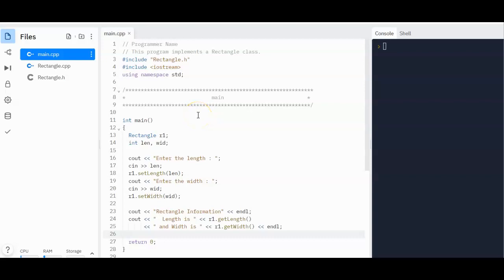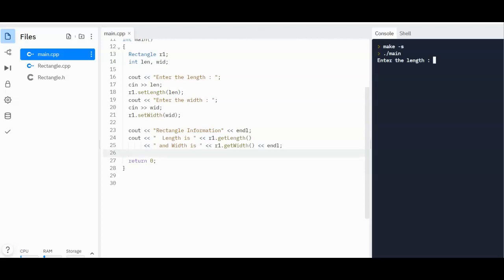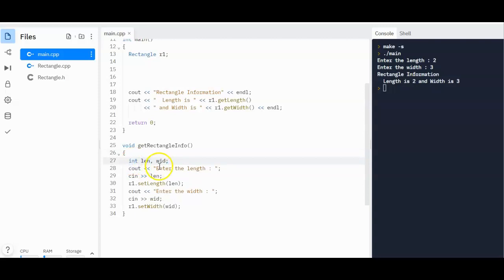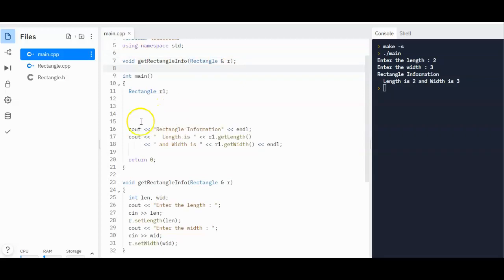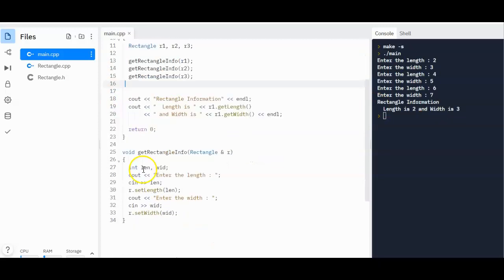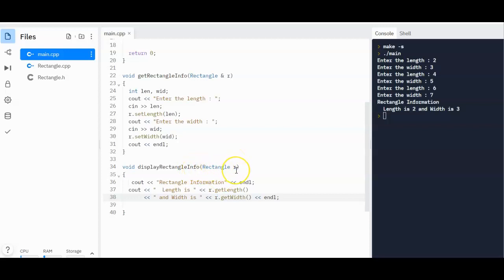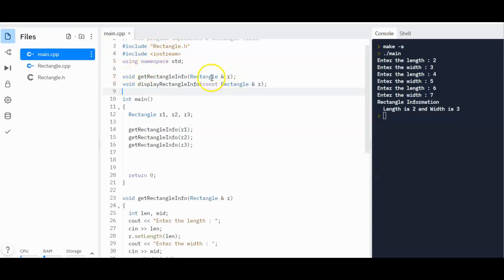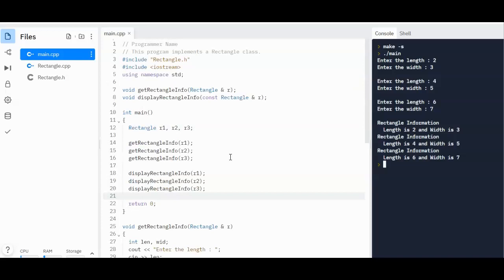Classes Objects as Parameters - Value and Constant Reference Parameters